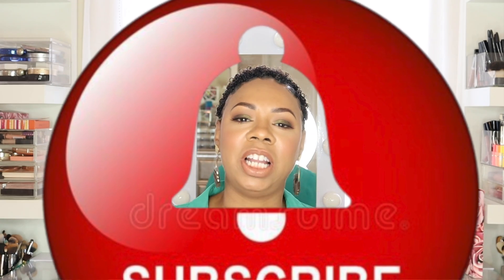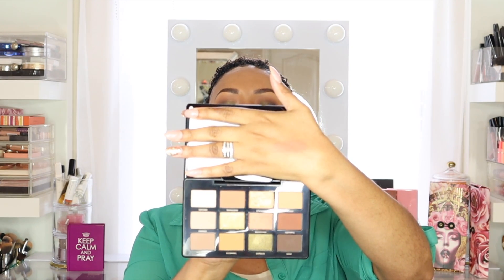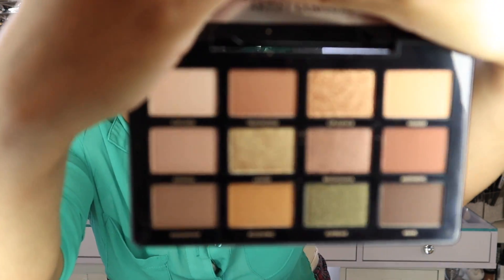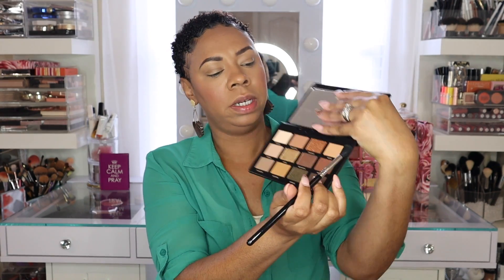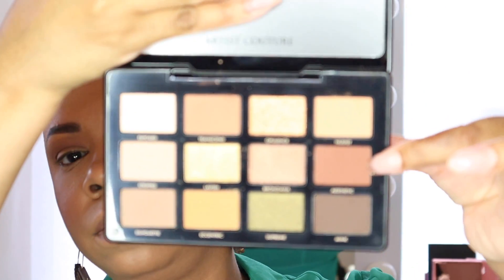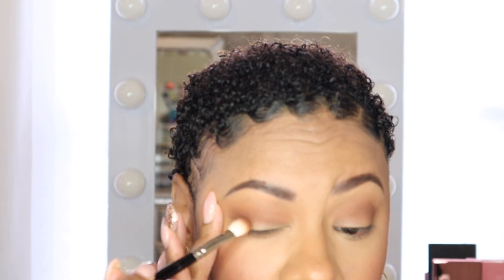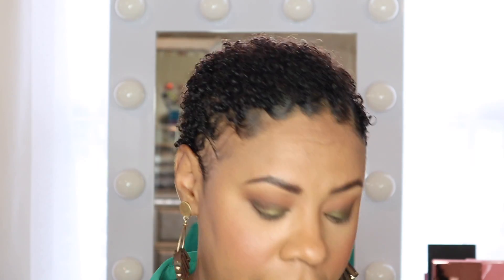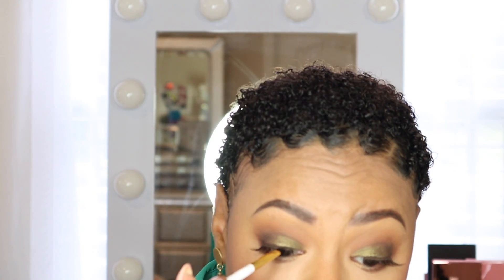Supreme Nudes Palette by Artist Couture...A Fall Inspired Look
Hey Lovelies

Today’s video is featuring the Supreme Nudes Palette by Artist Couture. A fall inspired look.

Remember to take in a good deep breath, exhale and get it!

Description

Thank you for visiting my channel please feel free to stay a while. My name is Erika aka TheeBeautyBuff. I am a self-proclaimed beauty buff, make up collector, fashion enthusiast and design lover. Here you will find beauty and fashion hauls, make up tutorials, styling ideas and design inspo.